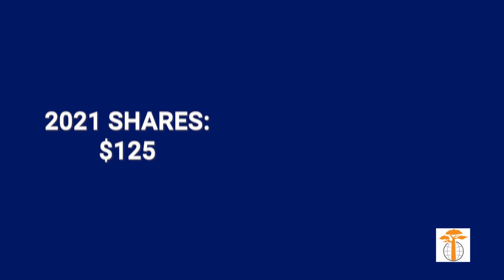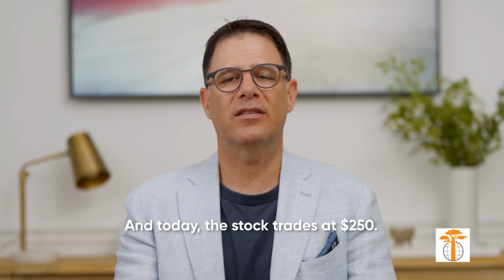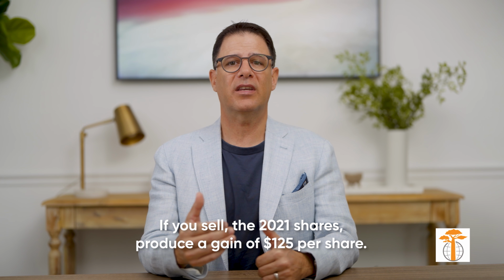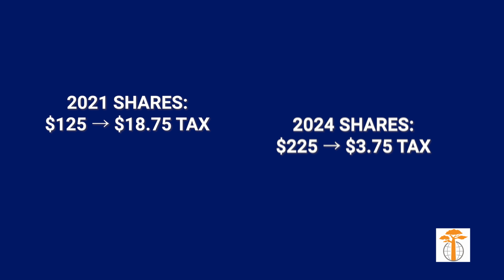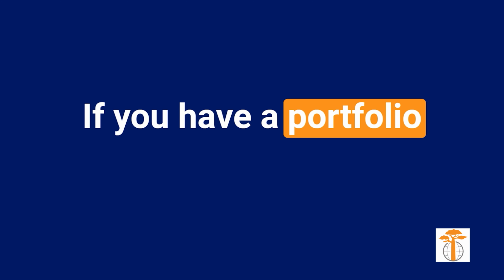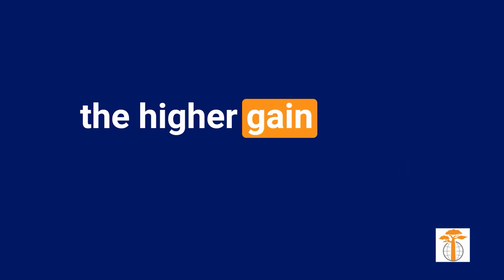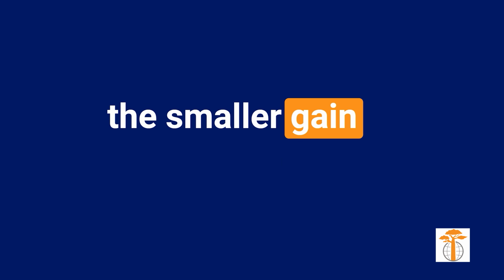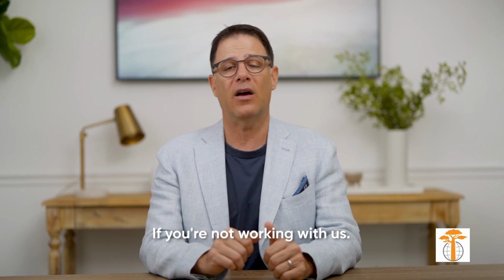The Tax Mistake Investors Make When Selling Stocks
When it comes to investing, what you keep matters more than what you earn.

In this video, we break down one of the most overlooked tax planning opportunities investors have when selling stocks: cost basis management.

Many investors focus on when to buy and sell investments but fail to consider which shares they're selling. That decision alone can dramatically impact how much tax you owe and how much money stays in your pocket.

In this episode, you'll learn:

• What cost basis means
• Why different tax lots create different tax outcomes
• How reinvested dividends affect cost basis tracking
• The difference between FIFO, LIFO, HIFO, and specific lot identification
• Why tax lot selection matters when selling investments
• How tax loss harvesting can offset gains
• How the 0% capital gains tax bracket works
• Common wash sale rule mistakes
• How inherited shares, divorce, and life events impact basis tracking
• Strategies to help reduce unnecessary capital gains taxes

Using a real-world example, we show how two shares of the exact same stock can produce dramatically different tax bills depending on when they were purchased and which lot is selected during a sale.

You'll also learn why many custodians default to FIFO, how tax lot optimization works, and why proactive planning can help investors keep more of their hard-earned gains.

If you're considering selling investments, rebalancing a portfolio, or creating a tax-aware withdrawal strategy, understanding cost basis may save you more than you realize.

Before you hit the sell button, make sure you know which shares you're actually selling.

Chapters

00:00 Why Selling Stocks Can Create Unexpected Taxes
00:28 What Is Cost Basis?
00:58 How Multiple Tax Lots Affect Taxes
01:34 Real-World Cost Basis Example
02:16 FIFO, LIFO, HIFO & Tax Lot Optimization
03:05 Tax Loss Harvesting & Capital Gains Strategies
03:34 Reinvested Dividends, Wash Sales & Other Tax Traps
04:00 Final Thoughts Before You Sell Investments